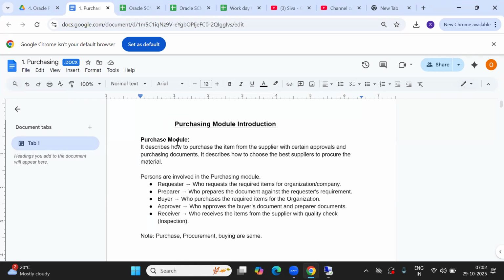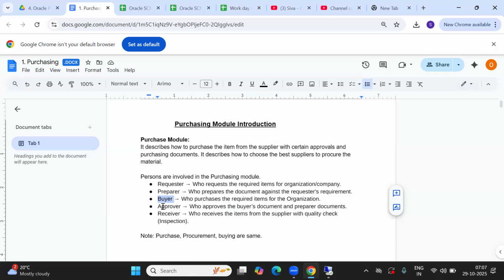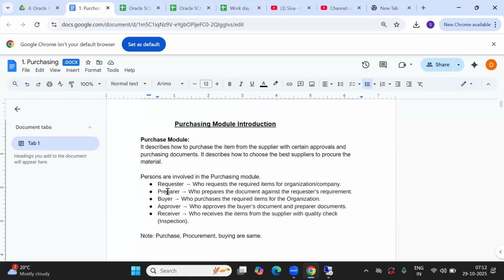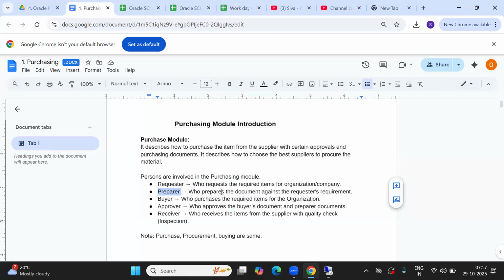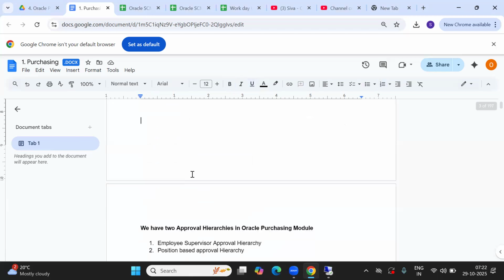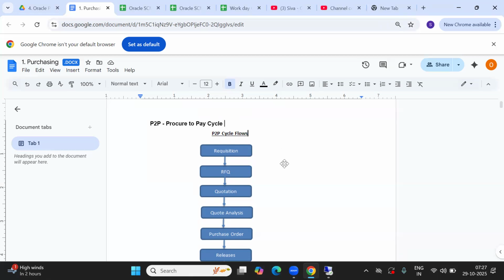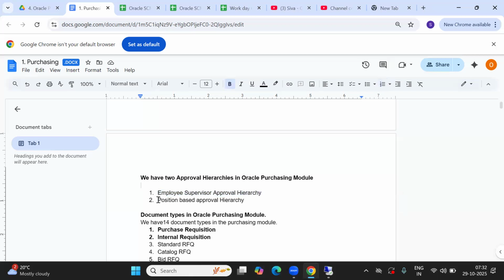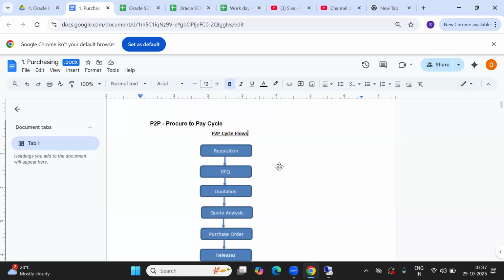1. Oracle Purchasing Introduction